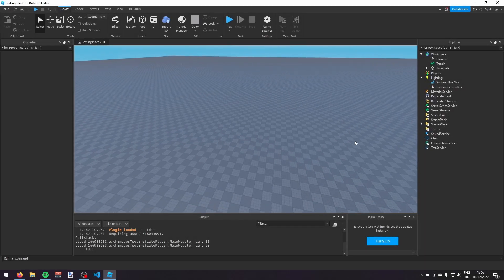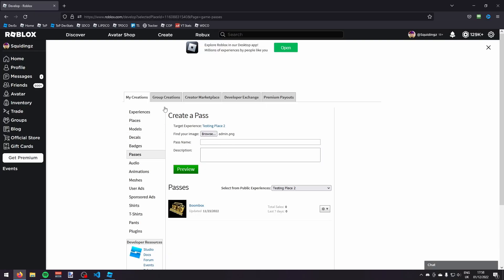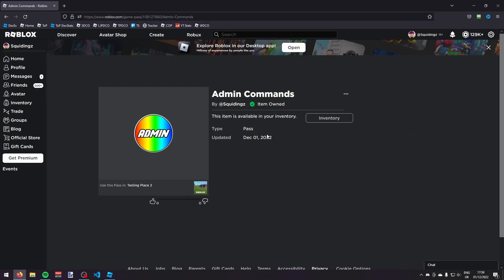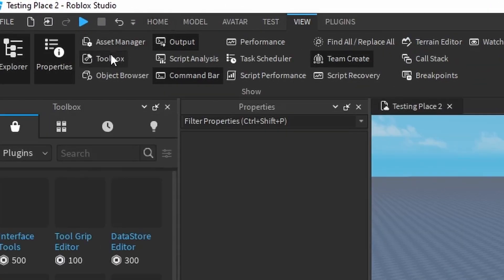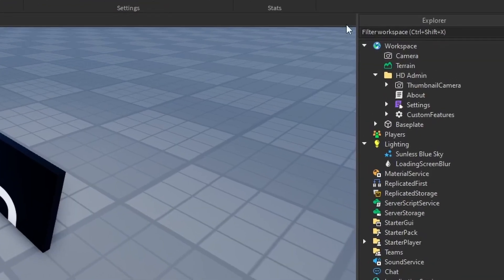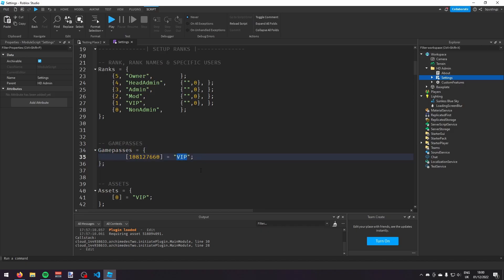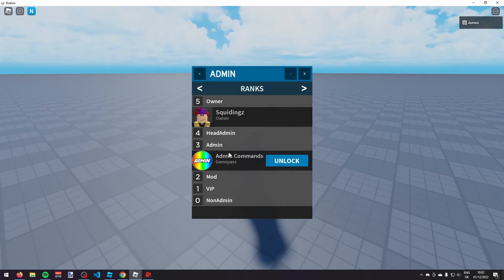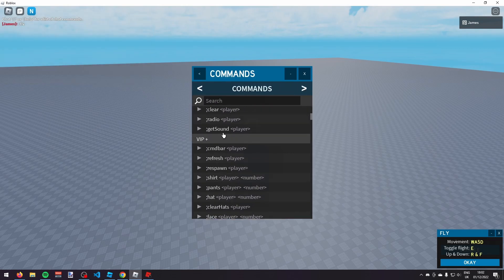HD Admin Gamepass - Roblox Studio Tutorial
In this Roblox Studio Tutorial I'll teach you how to create an Admin Gamepass in Roblox Studio with HD Admin.